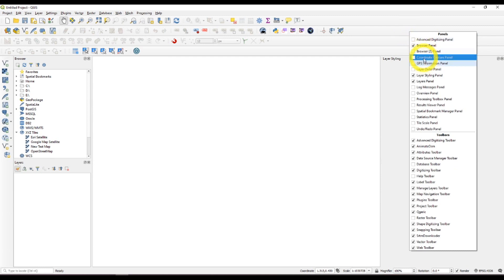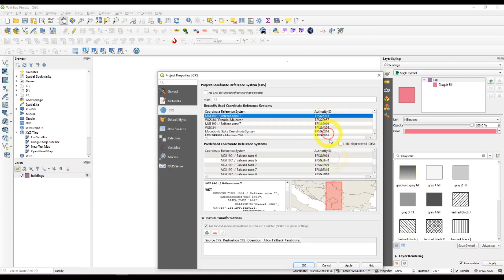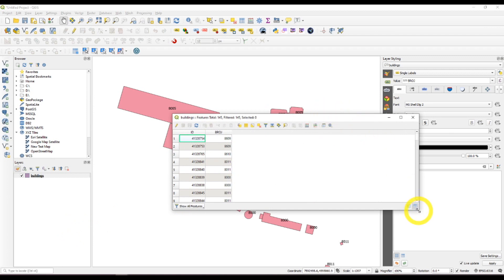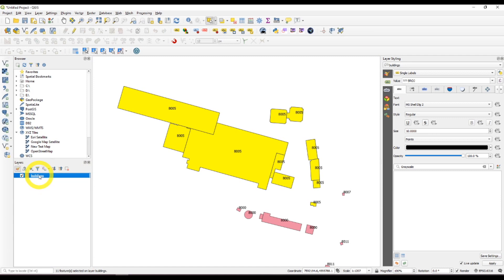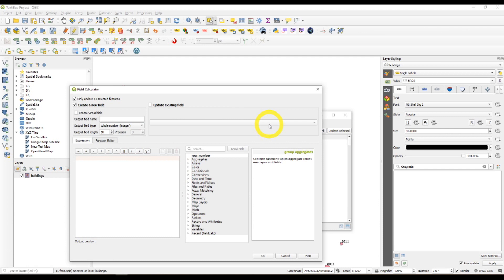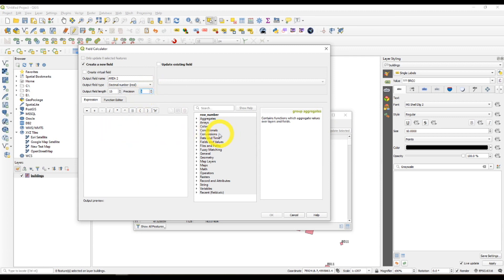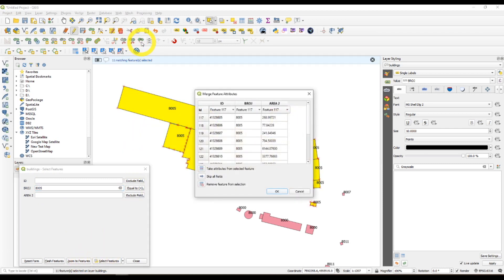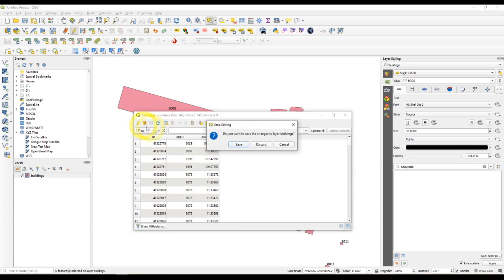QGIS: Sum The Total Area Of Multiple Polygon Features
How to sum the total area of polygons with QGIS
Calculate Area and the sum of the areas using QGIS
How to calculate area and total sum using the field calculator
How to sum attribute values (area) in QGIS